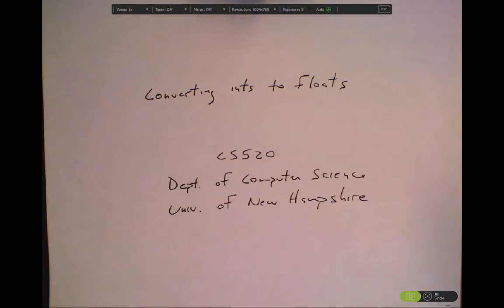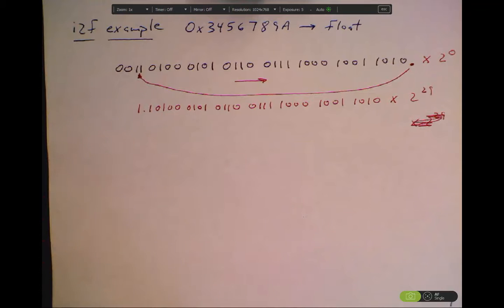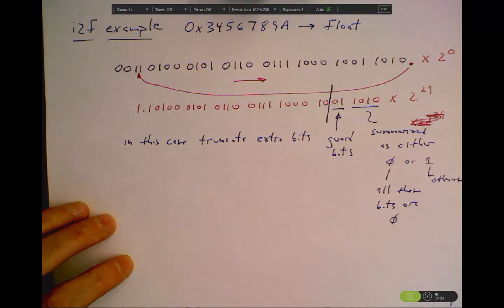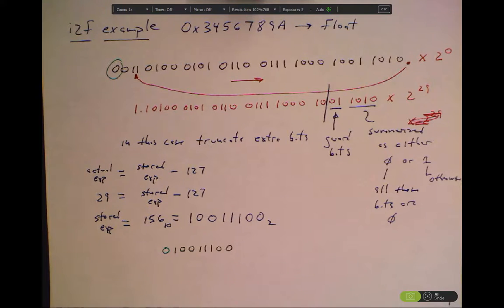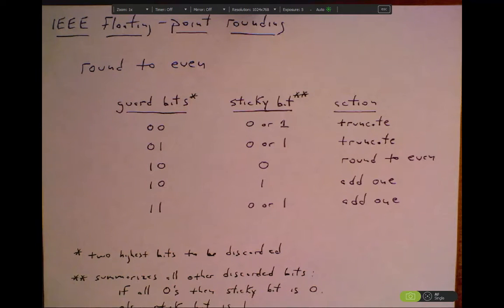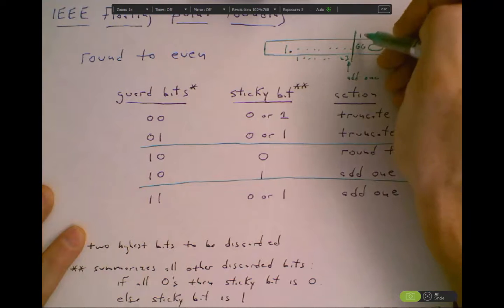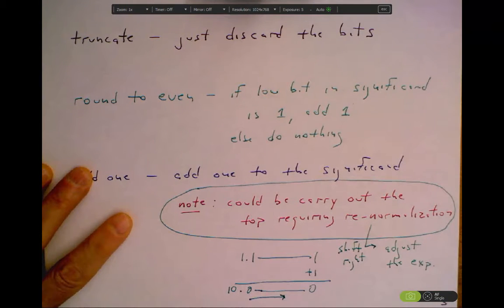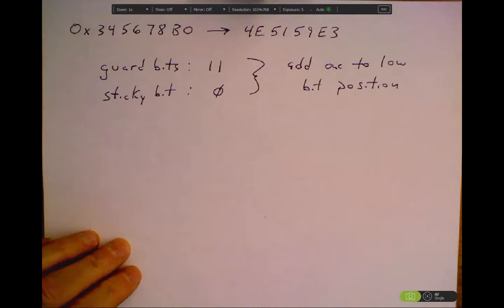Converting ints to floats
CS520 session on Converting ints to floats